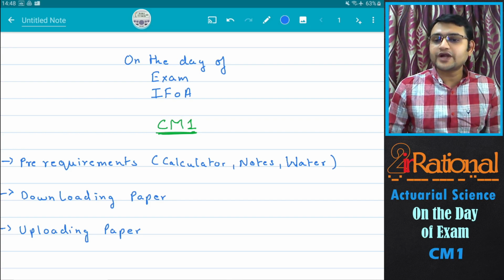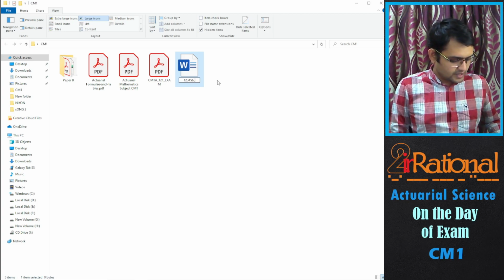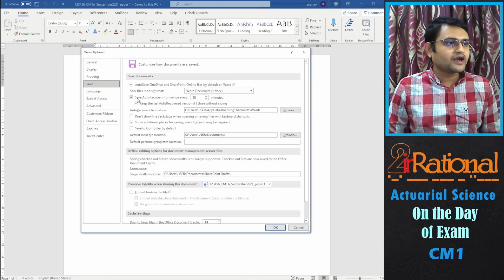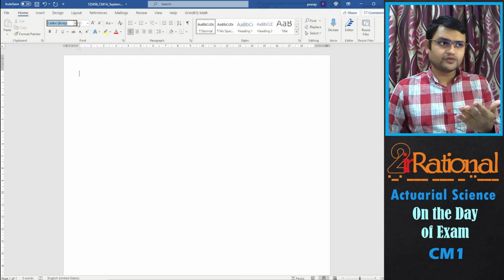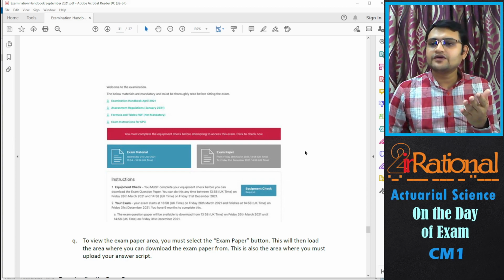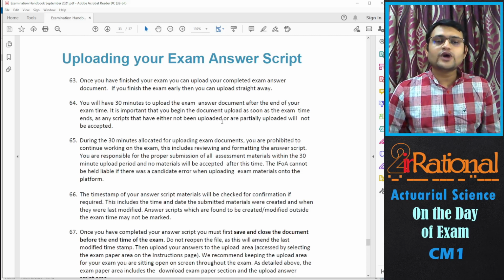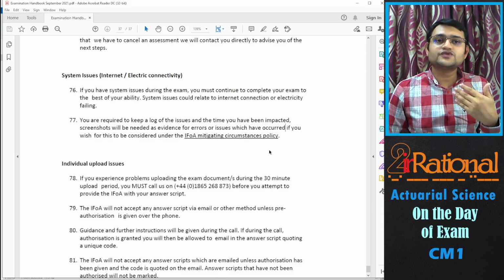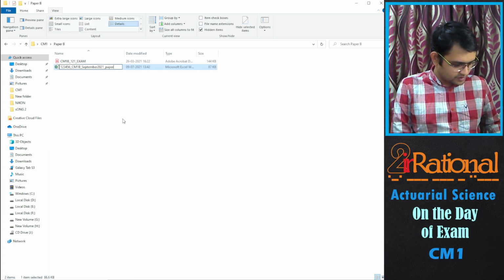CM1 Exam day Instructions | IFOA April 2022